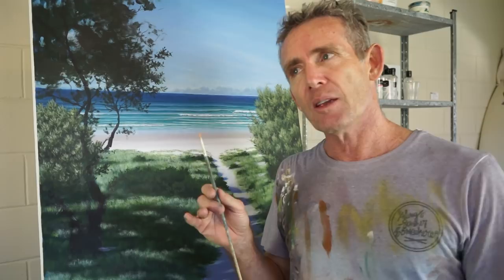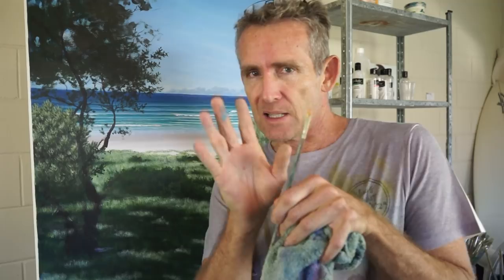Use Your Old Brushes To Create Beach Plants! | In Studio with Mark Waller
In studio with Mark today, learn how to utilise your old scrappy brushes to create coastal foliage.  Banksias only really grow in Australia, but hopefully this info will be useful for your painting practise anyway!  For more great tips, techniques and tutorials, go to Mark's tutorial

For more great acrylic painting tips, techniques and tutorials to improve your painting processes, make sure you check out Mark's tutorial website at:

Want to look at Mark's available works?  For limited edition prints and artworks go to his art